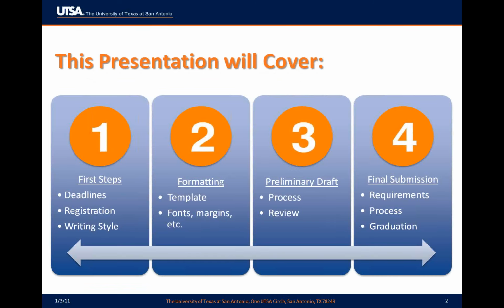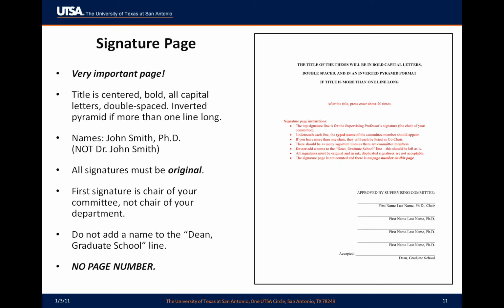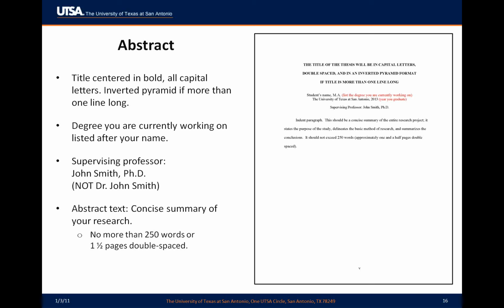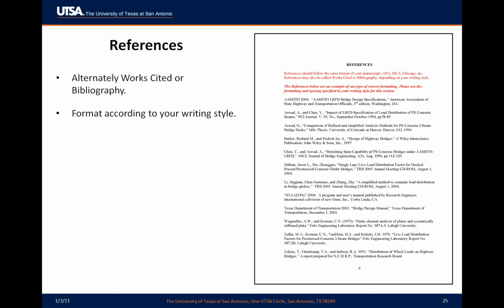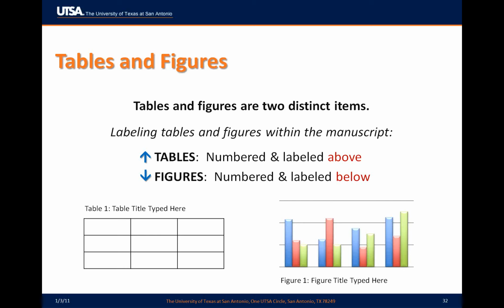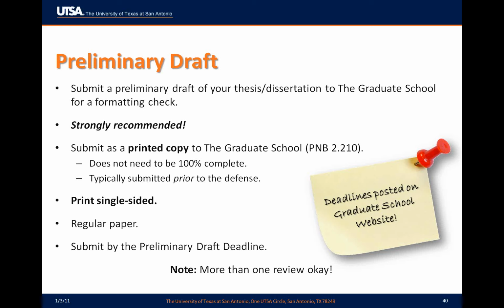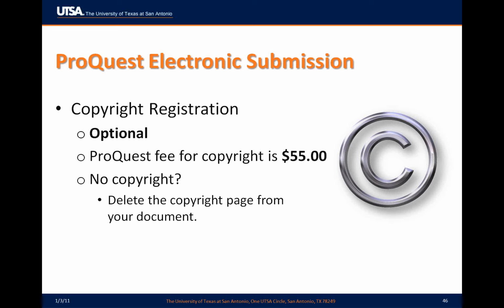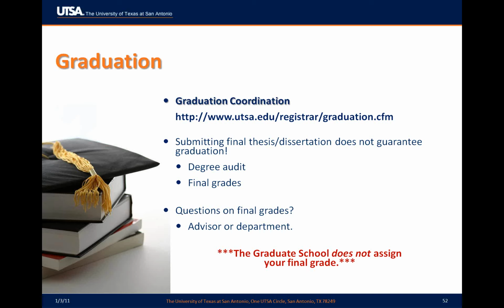TD Webinar Feb 2013